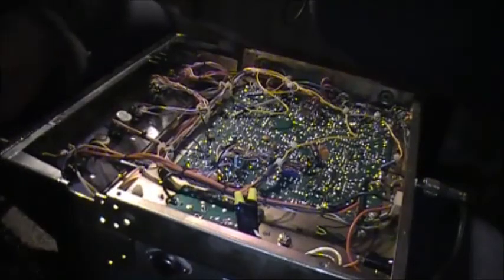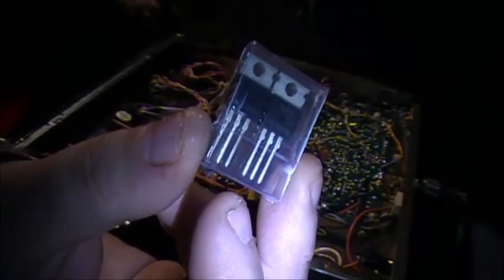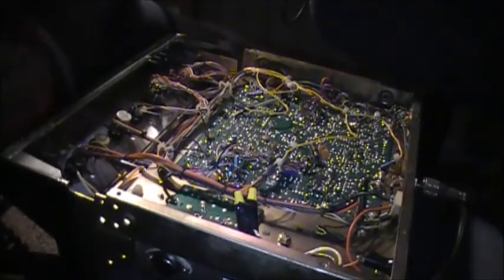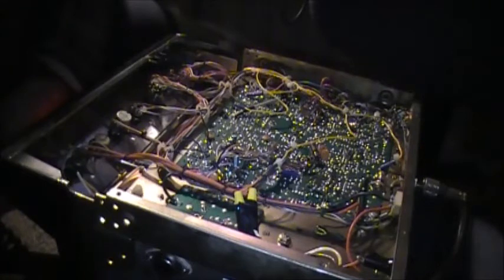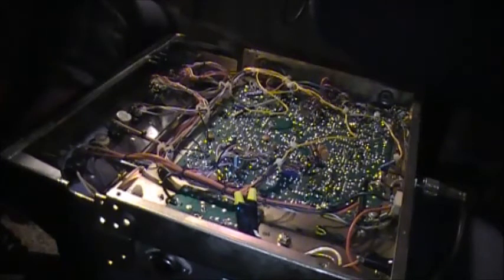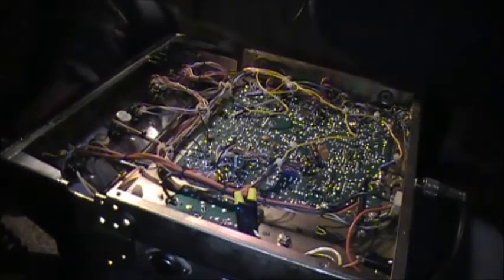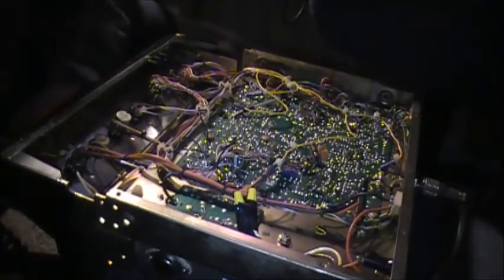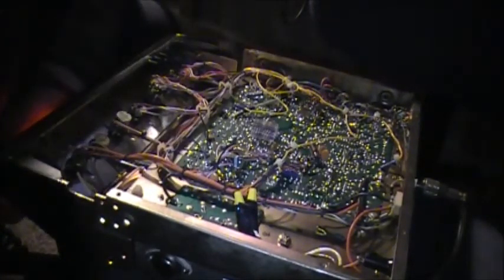Cobra 139xlr Trouble shooting and repair PART 4 2SC1306 / 2SC1307 - "It's A Fake!"